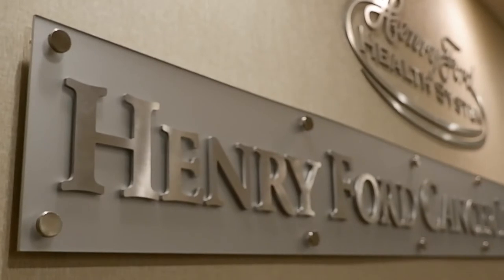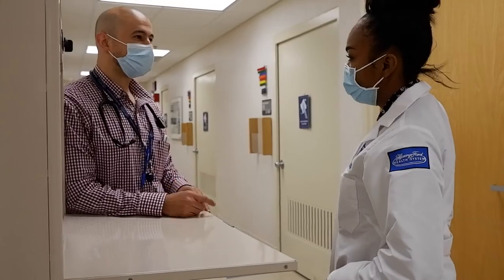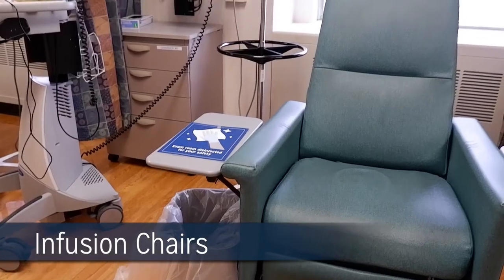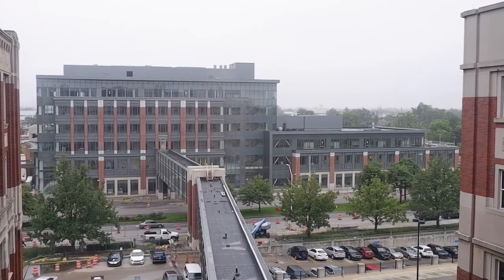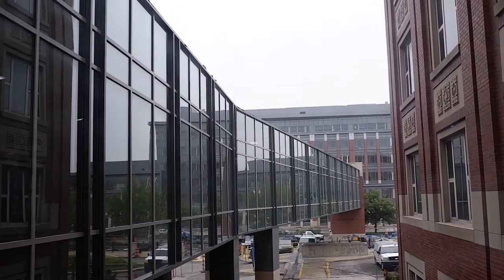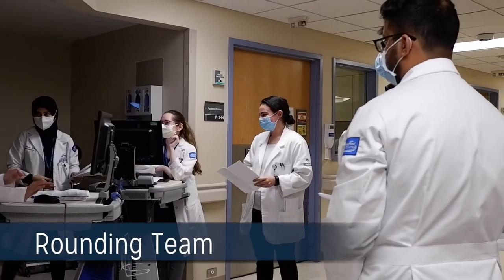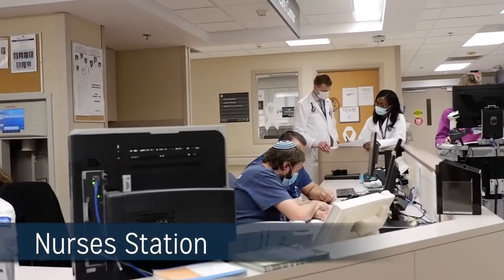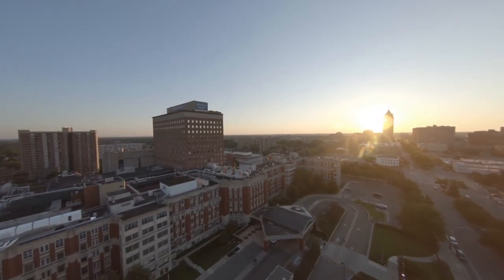Tour of the Hematology Oncology Program at Henry Ford Hospital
A tour of the facilities for the Hematology Oncology Fellowship Program at Henry Ford Hospital.